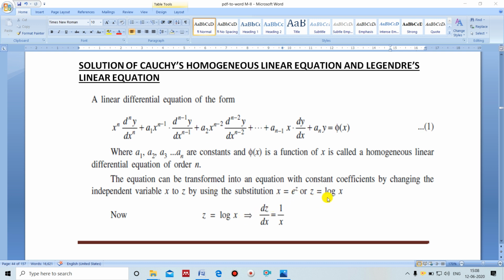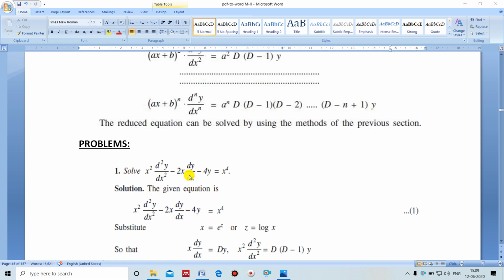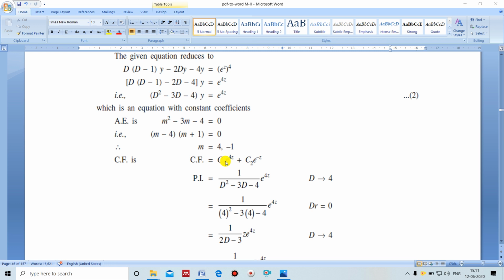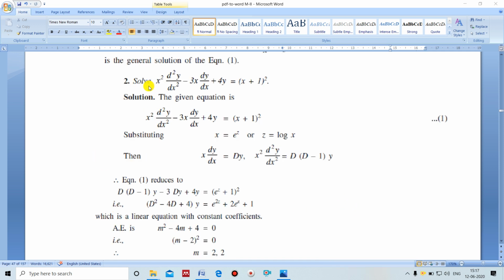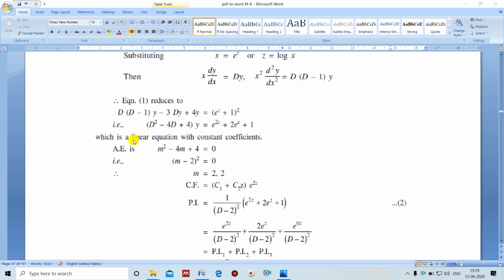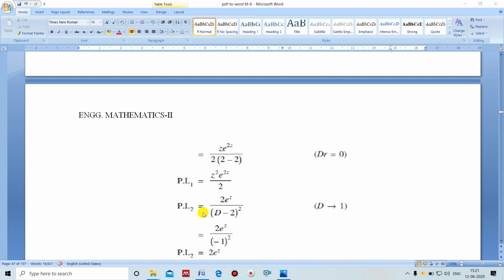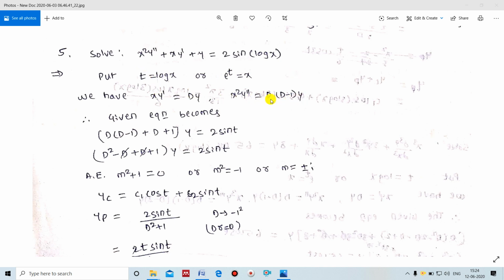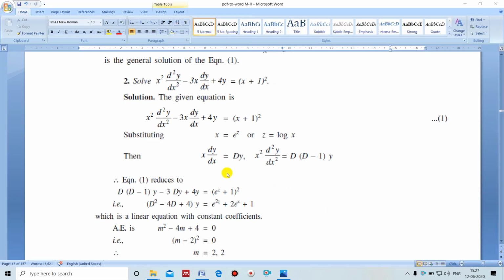2 Sem M-II Cauchys DE